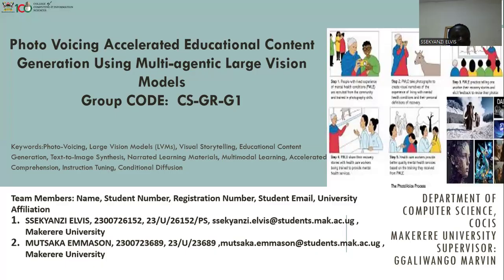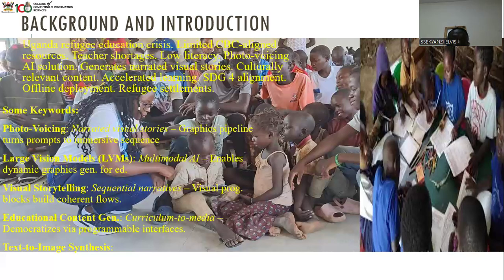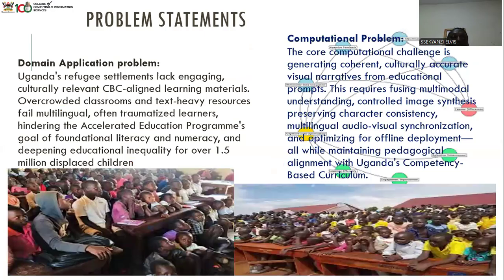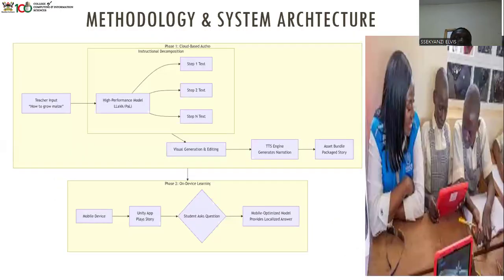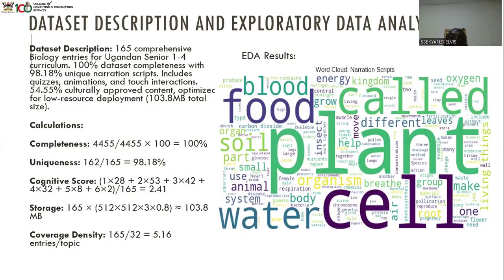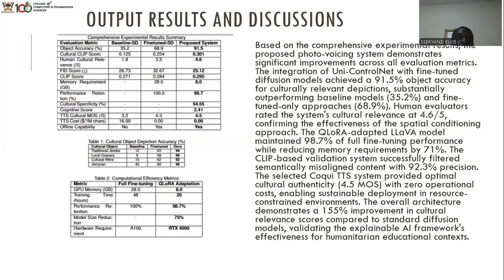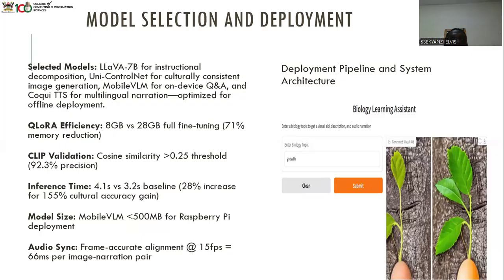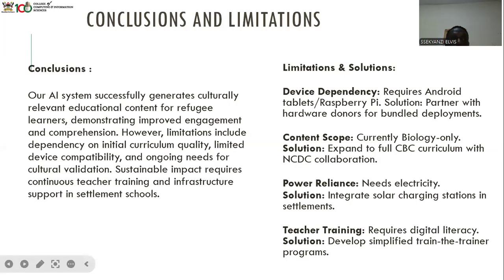PHOTOVOICING EDUCATION CONTENT